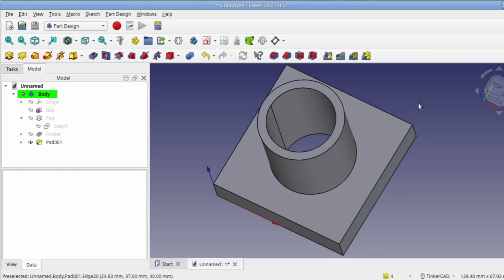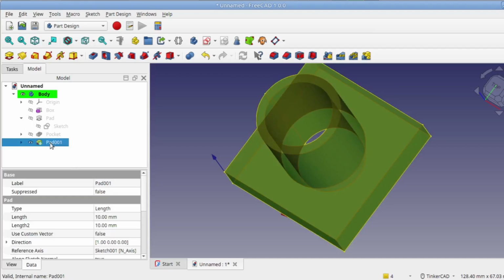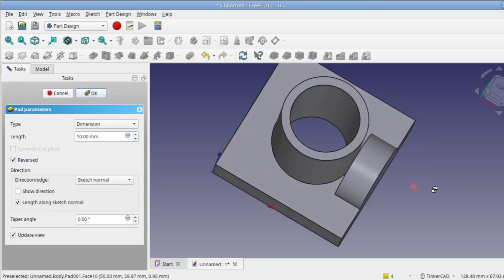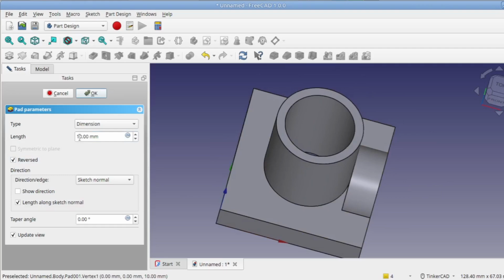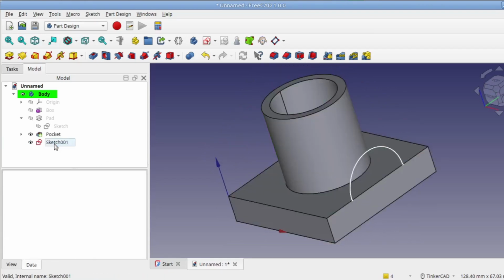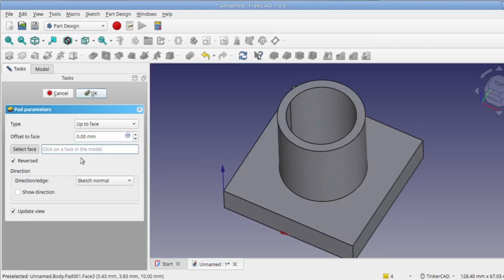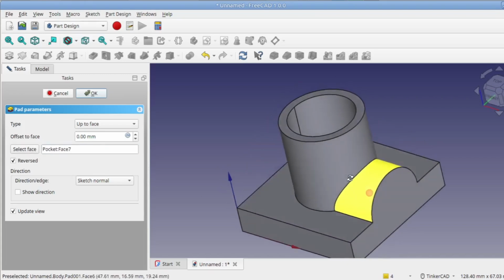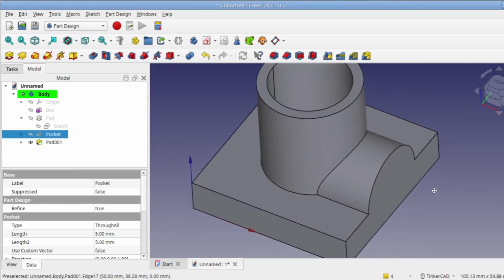FreeCAD quick tips - What is the Up to face option used for when padding a sketch?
One way this option can be useful when you need to create certain types of geometry.